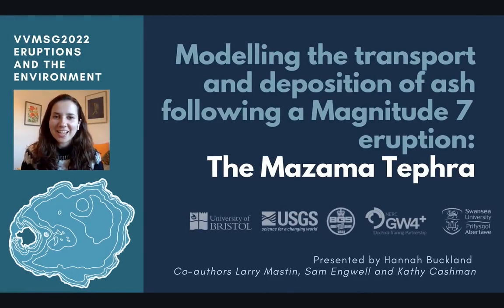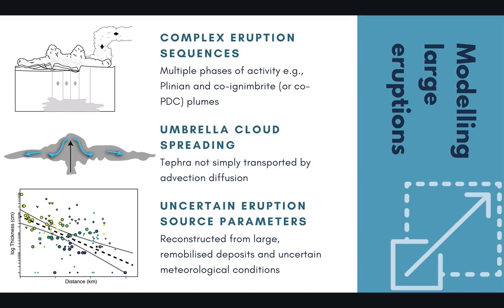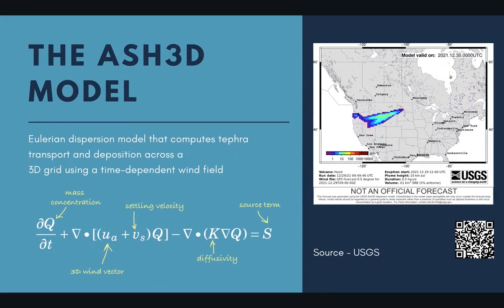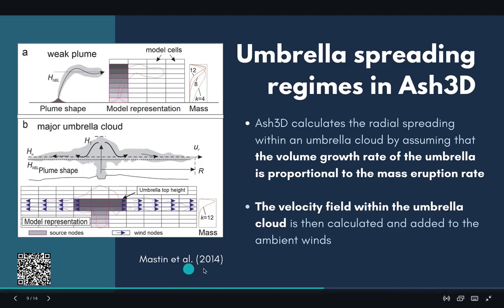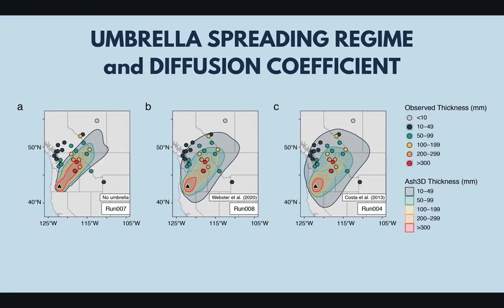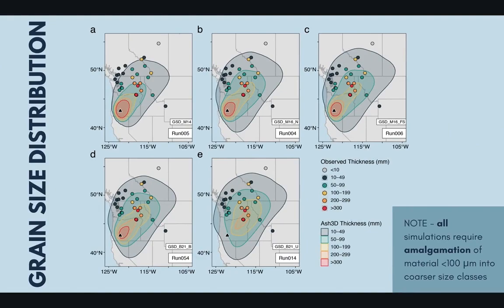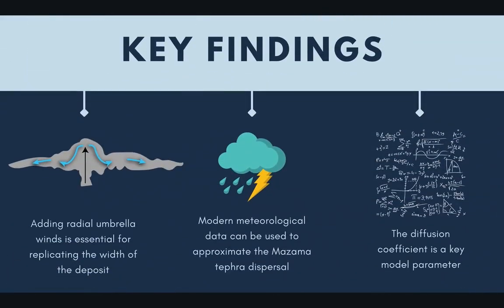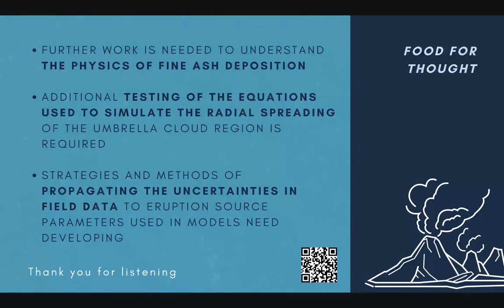Hannah Buckland (Swansea University) VMSG Conference 2022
In this highlight talk Hannah Buckland (Swansea University) shares their work on 'Modelling the transport and deposition of ash following a Magnitude 7 eruption: the Mazama tephra'